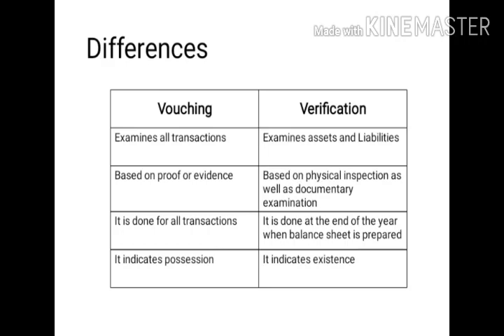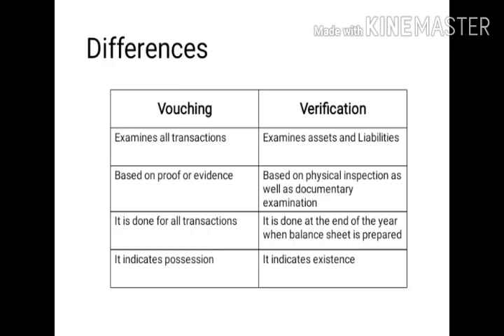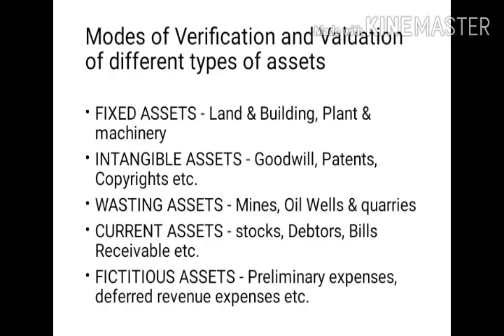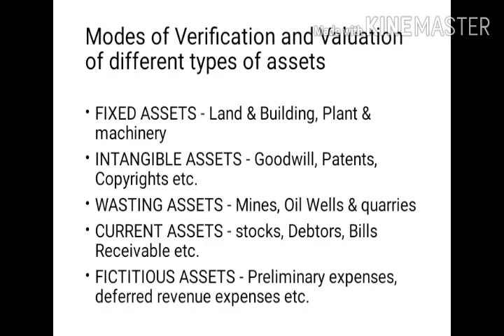Verification and Valuation of assets | Part 2 | Principles of Valuation | Differences | CK Originals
Principles and Practices of Auditing | Part 2 | Principles of Valuation | Differences | CK Originals

chethankumarckr ppa in this video I have explained about differences between Vouching and Verification, differences between verification and valuation, principles of valuation and mode of verification and Valuation of different types of assets as per the syllabus of Bangalore University of 6th semester B.Com students.